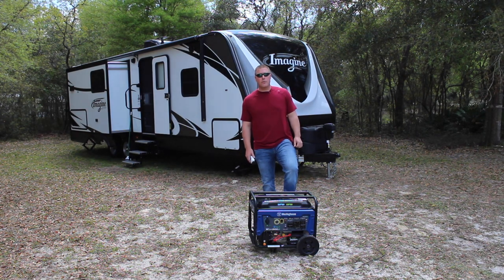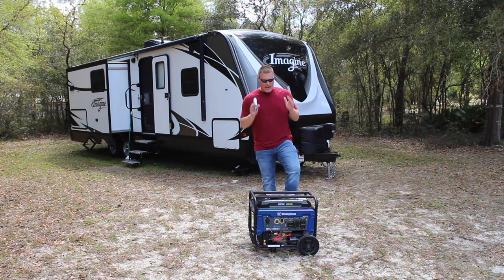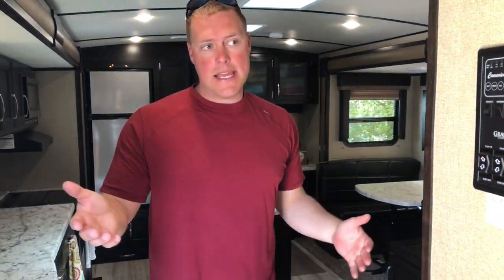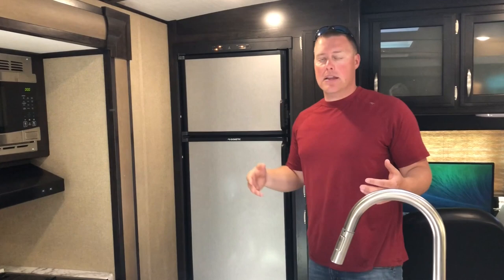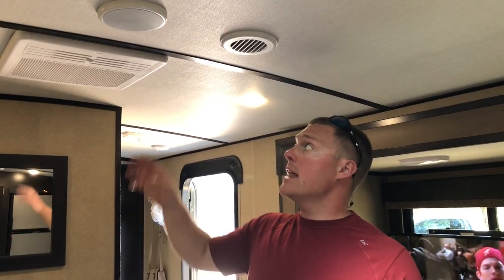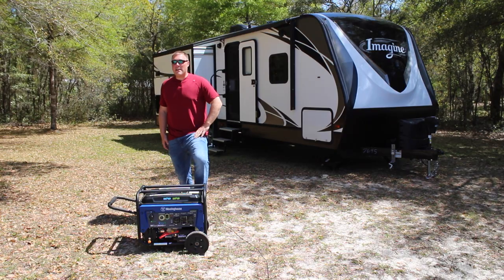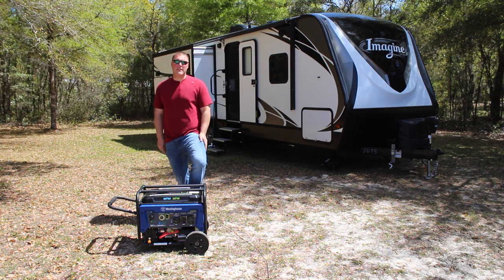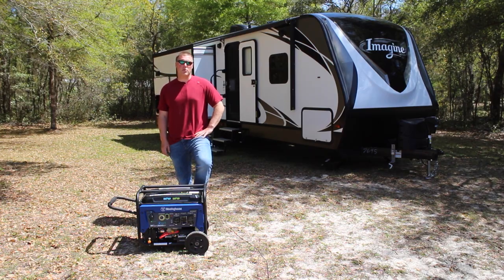Westinghouse WGEN3600 DF Run Time Test, How Long Will It Last Under Real Conditions?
Testing A Westinghouse Dual Fuel (see full post to see just how long the generator can last under normal living conditions in a Travel Trailer. This test was conducted on a Grand Design Imagine 2670MK. We ran the electric fireplace (drawing about 12 amps) for 2 hours each morning and the 15K BTU Air Conditioning for a little over an hour in the afternoon. Our normal living operation (computers, phones, TV, etc) were pulling about 4.5 amps on average.

Westinghouse advertises 18 hours of runtime at a quarter load for the WGEN3600DF and we got pretty close to that number.

Westinghouse WGen3600DF